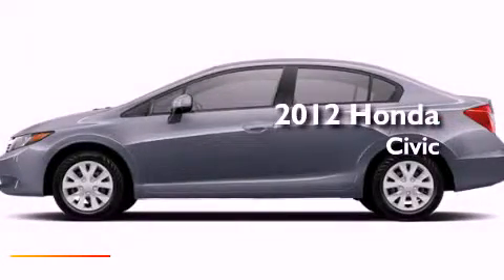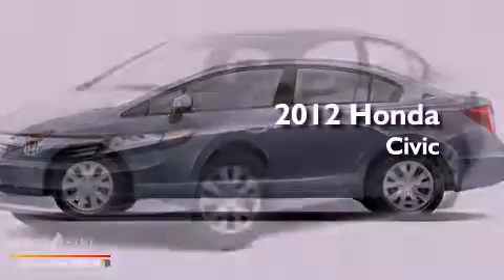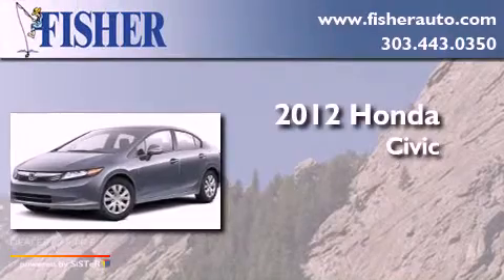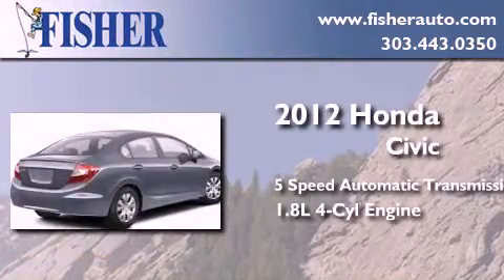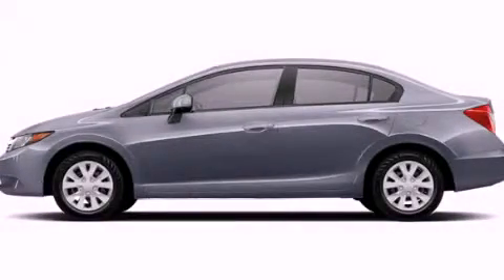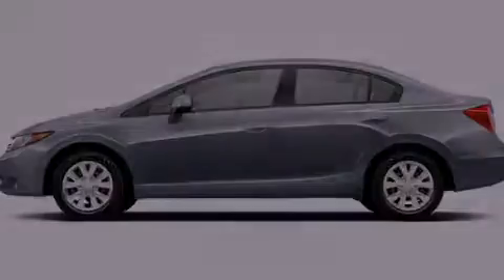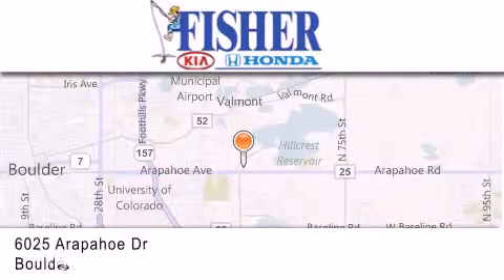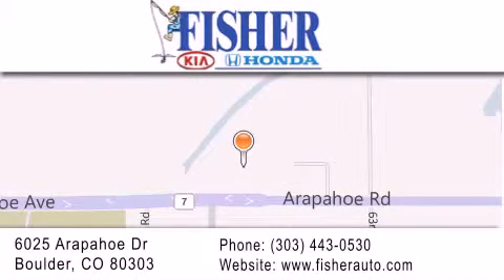2012 Honda Civic Lafayette CO